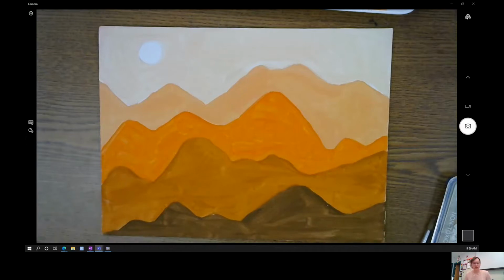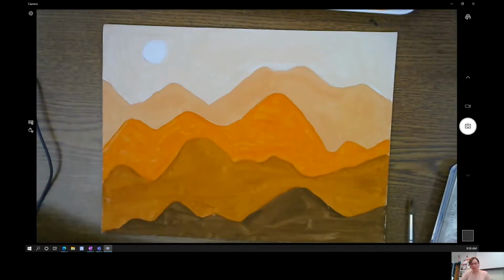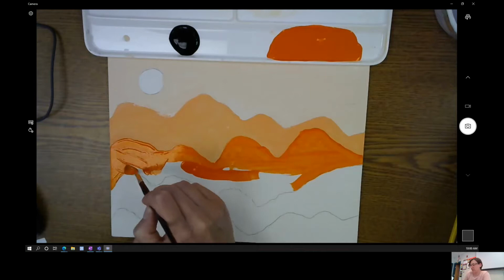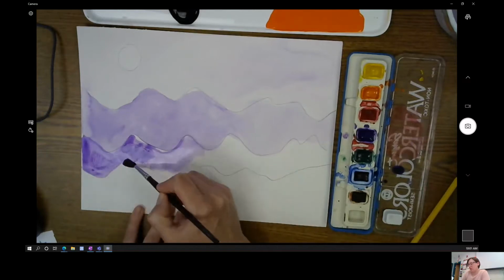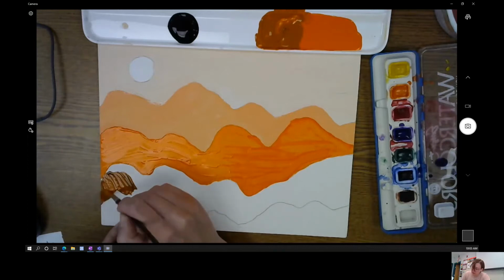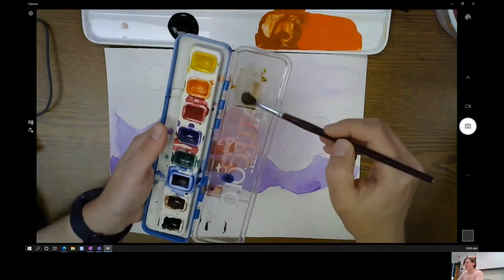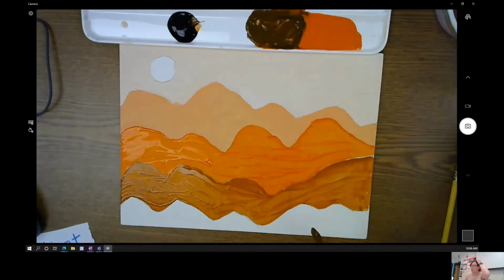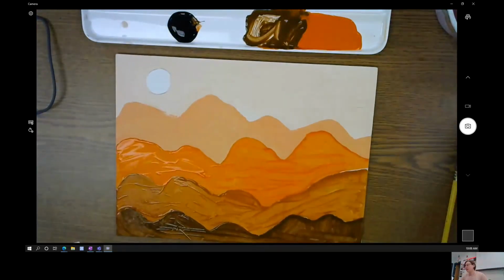Landscapes II: Shades